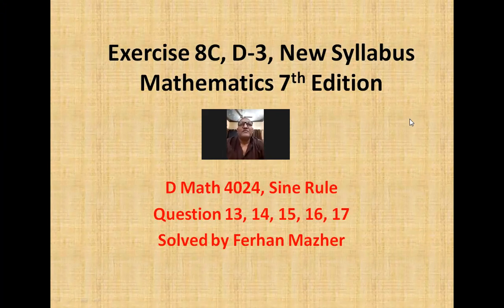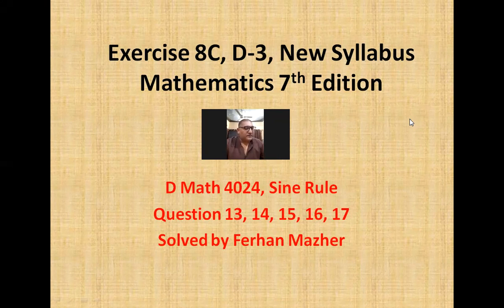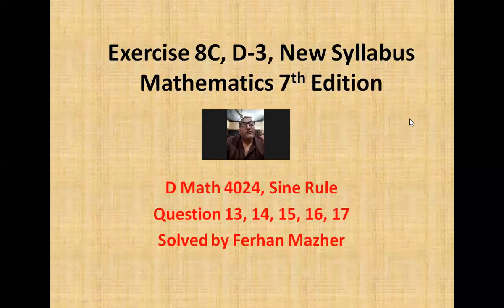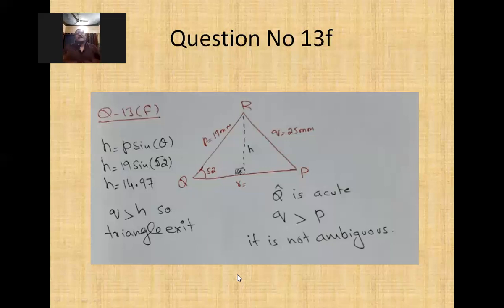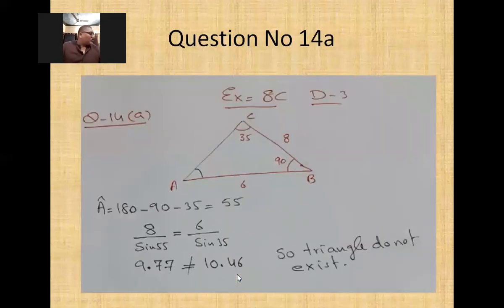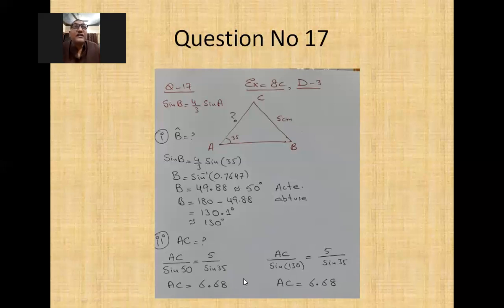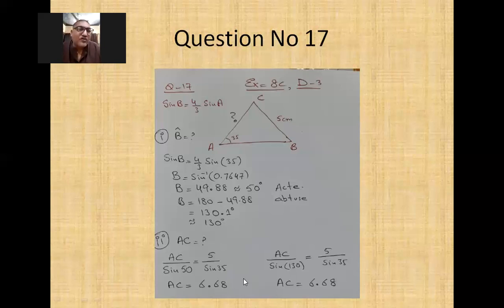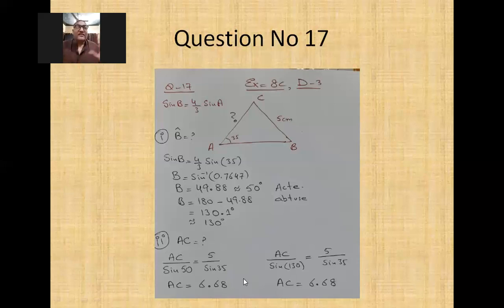Exercise 8C, Q13, Q14, Q15, Q16, Q17, D 3, New Syllabus Mathematics 7th Edition, D Math 4024